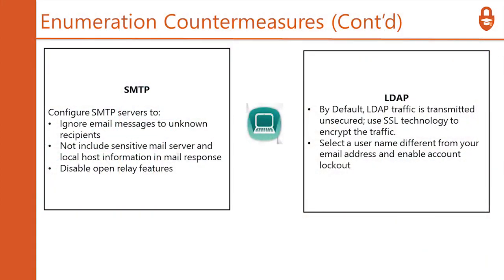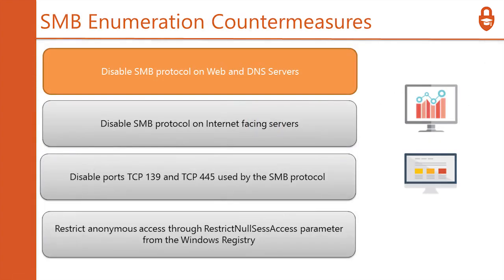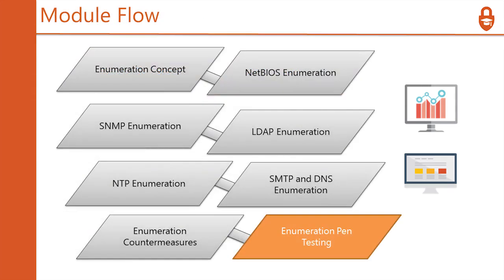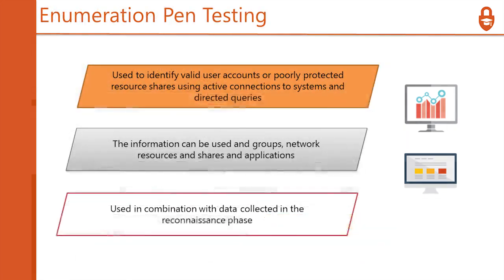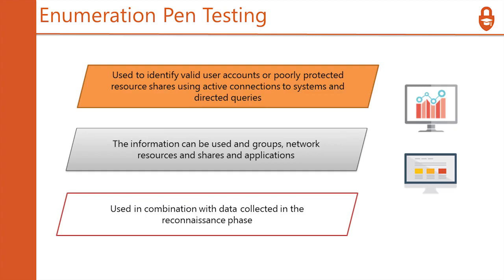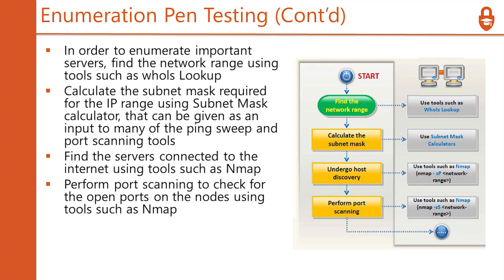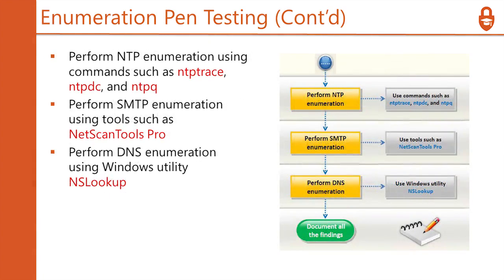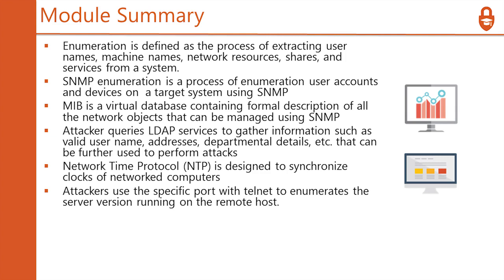Certified ethical hacking full course tutorial expert in 60 minute part 73